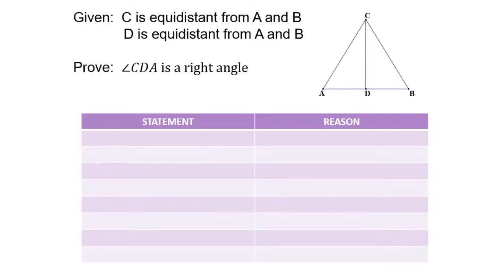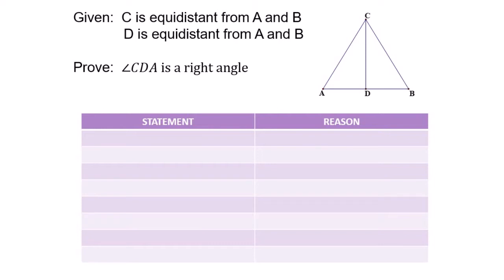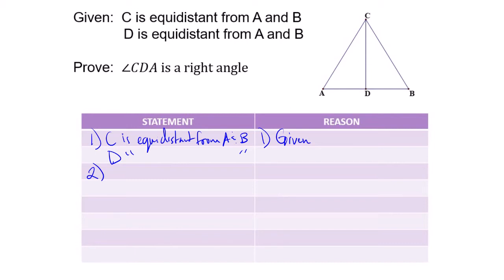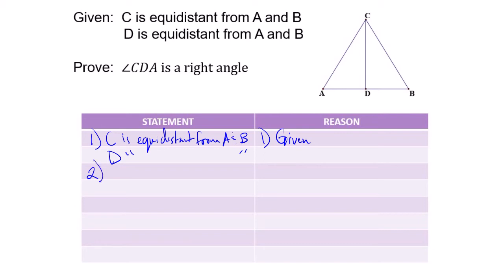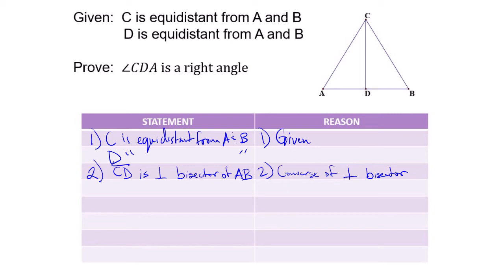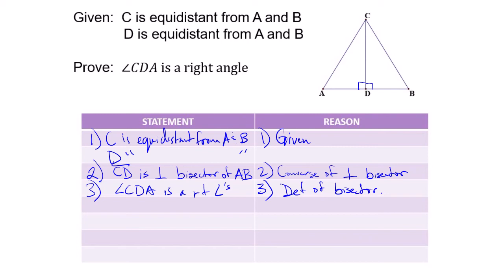AG - 5.2 - Perpendicular & Angle Bisectors - HW 62 - 4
AG, 5.2, Perpendicular & Angle Bisectors, HW 62, alg/geo